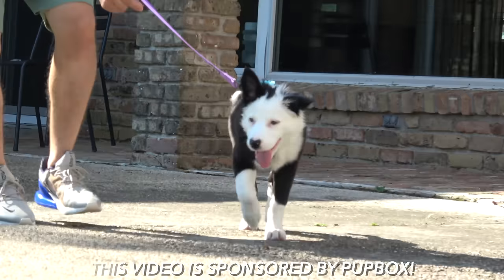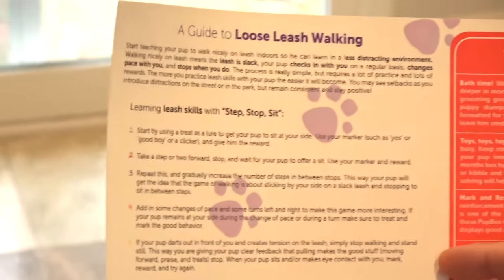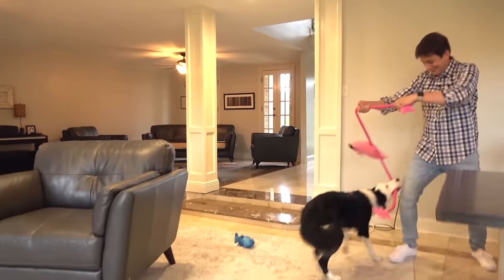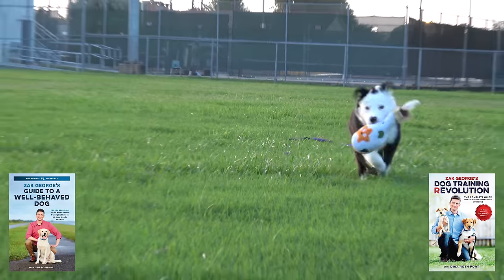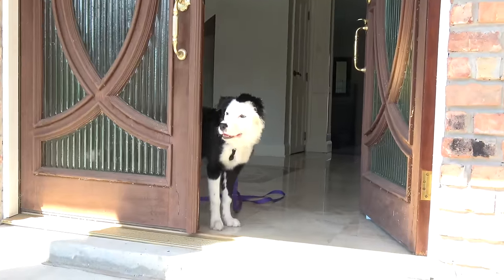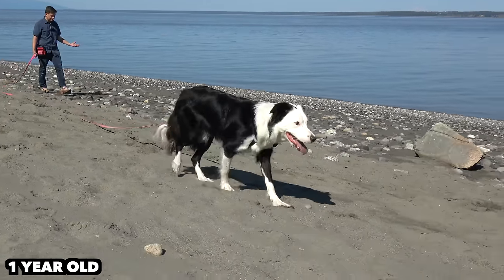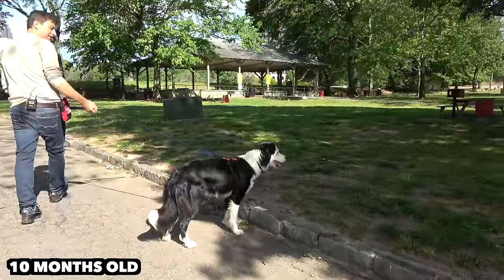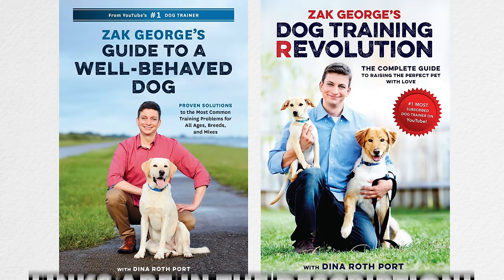How To STOP LEASH Pulling From Start to Finish!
How do I get my dog to stop pulling on the leash? Leash Pulling can be challenging! Here’s how I train it!

If you want the full experience, follow @zakgeorge on Instagram. I show you Inertia’s progress in realtime as well as do live training and answer your questions

Are you new to this series? Get caught up with all of “The Dog Training Experience” videos